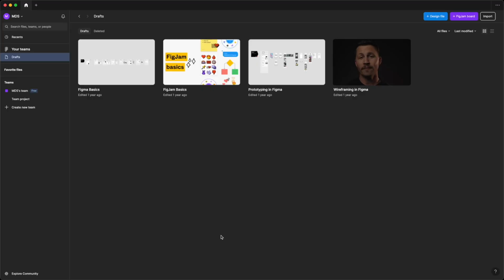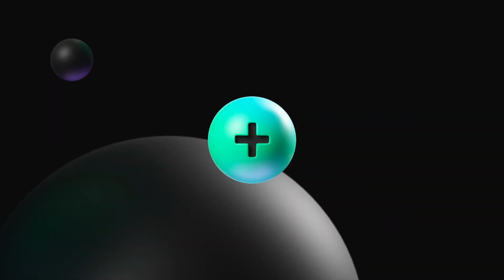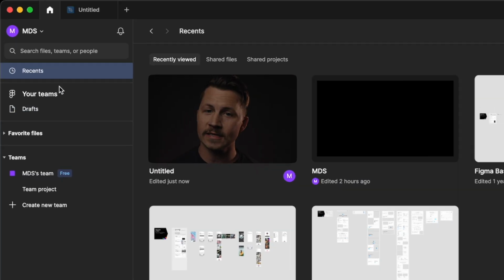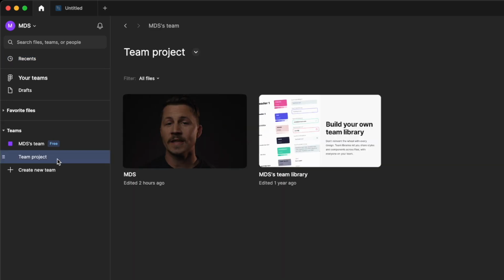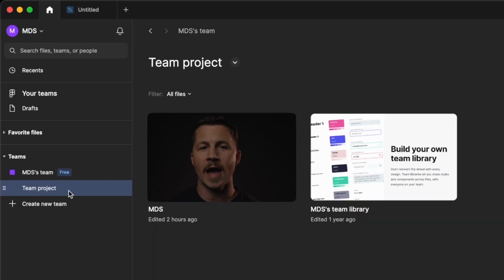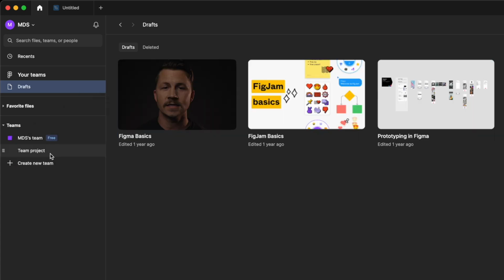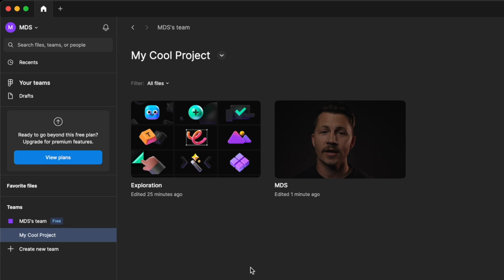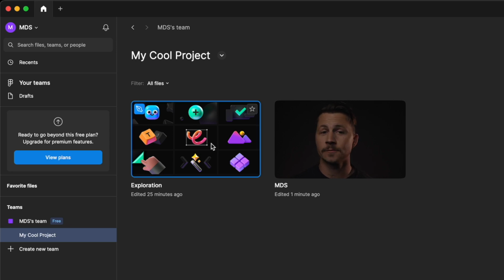Figma 101 – Creating Files (2 of 12) Lesson Preview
Learn the basics of Figma in one hour for FREE with 12 fast-paced, five-minute videos. ALSO includes a FREE 6-month Figma Education plan. Ideal for beginners looking for a solid start in Figma or seasoned users seeking to brush up their skills.

Link to join at end of video.

Captions available for all videos in English, Spanish, Portuguese, and Hindi inside the full course.